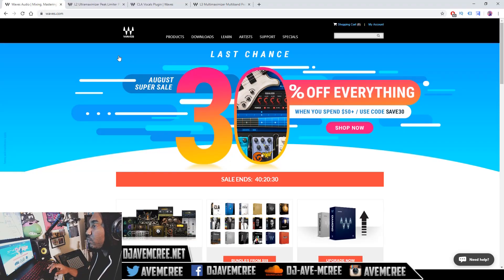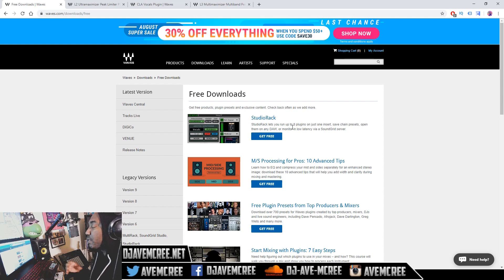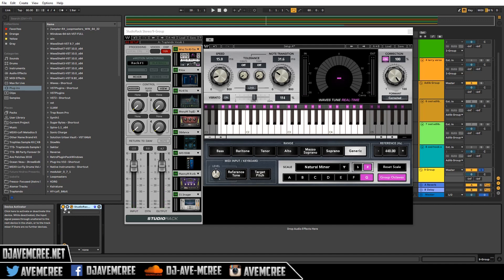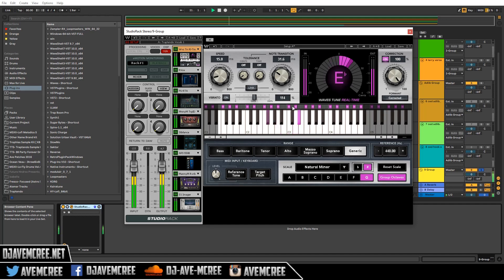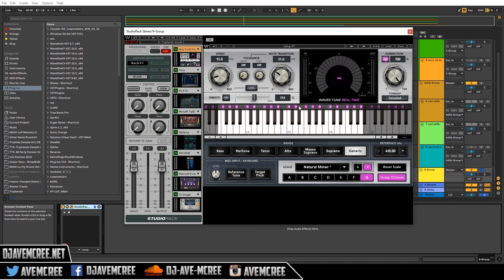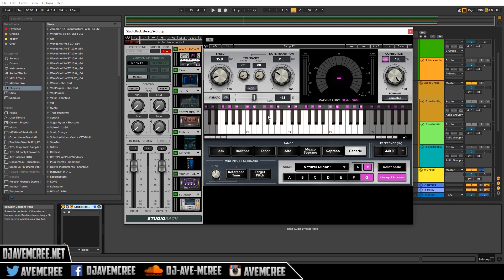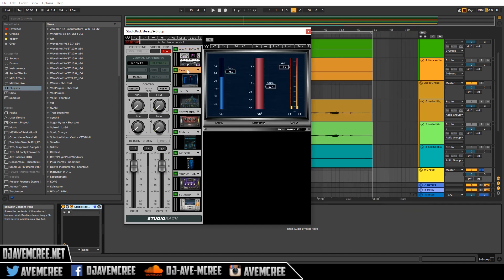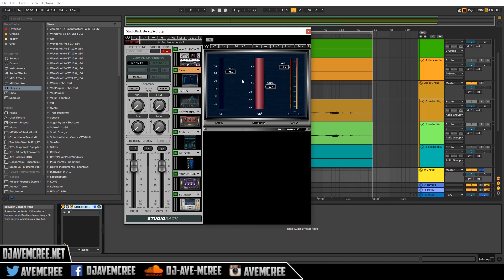How To Setup Vocal Chains! Waves Audio Studio Rack Plugin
A video about how to set up vocal chains using Waves Audio Studio Rack plugin. It's 100% free as well as my preset I created and demonstrate. You can download the preset from my site but the plugin comes from Waves Audio's official website.

*Plugins used in my chain*
Studio Rack (Free plugin!!!)
Waves Tune Real Time (pitch correction)
Rvox (gate and compression)
F6 (Dynamic EQ)
Manny Triple D (deboxer and deharsher)
Sibilance (desser)
APL-550B (Sweetner EQ)
MannyM Reverb (reverb)
*great plug for getting loud dynamic mixes*
L2 (Maximizer)

Lu Diaz Vocal chain
Q4 (EQ)
C6 (multiband compressor)
Manny Triple D
C1 (compressor)
Desser
Api 550B
Rvox
Stereo Imager

My Guitars
(my electric)

My guitar amps
(for my electric/acoustic)
(for my bass)
(when I perform in the street)
(when I go to studios)

My mic

my MIDI controller & DAW

My Camera

My Web camera

My Laptop